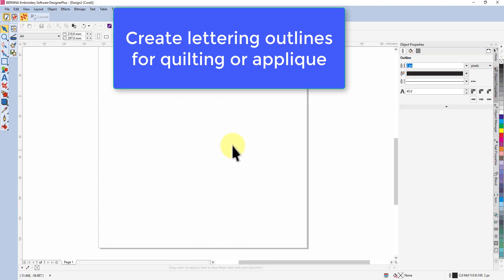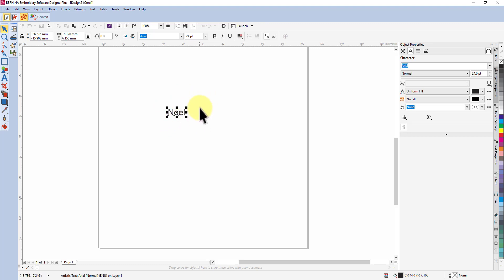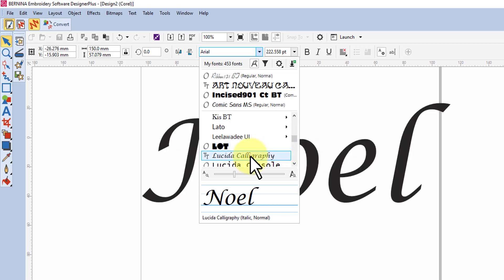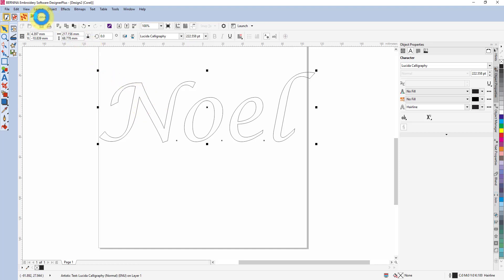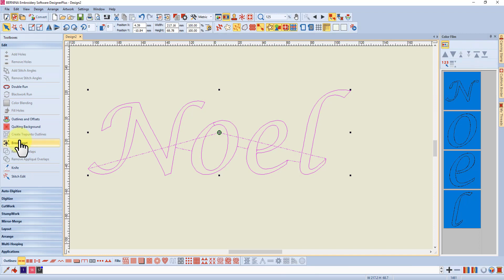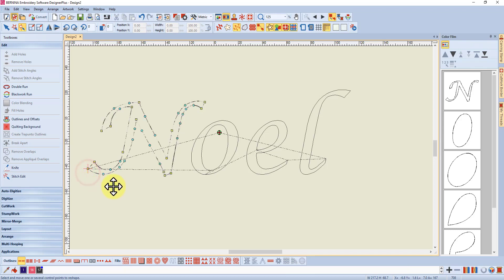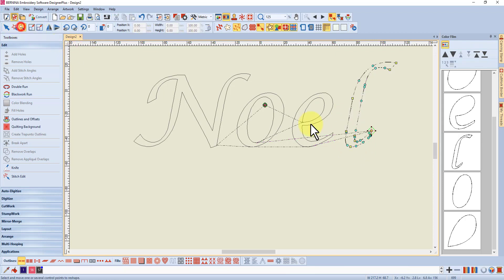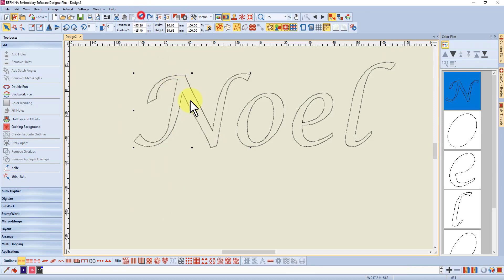Create Lettering Outlines for quilting or applique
This is an updated version of a video I did way back in V6. A lot has changed in the later versions of the Bernina Designer Plus software, so here I have used Version 8.1.